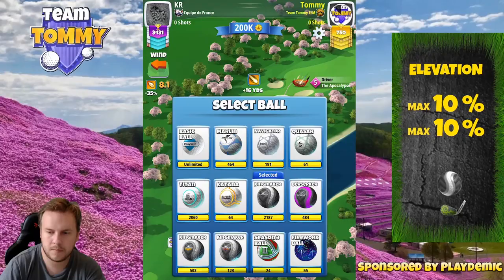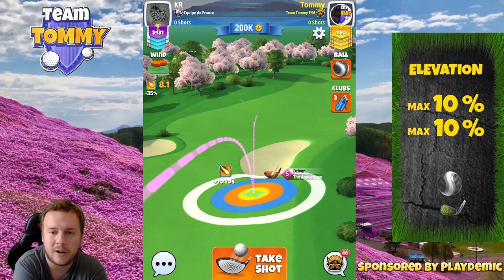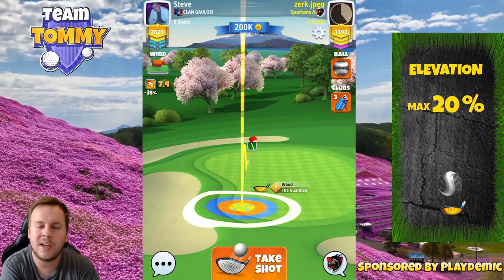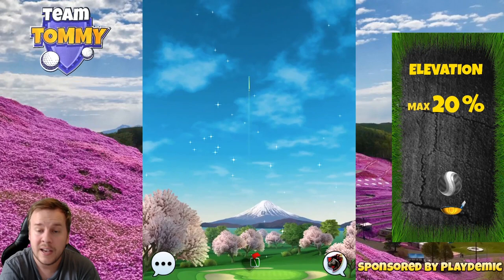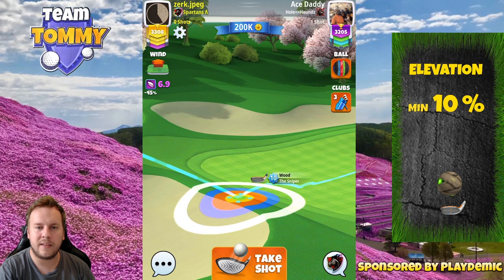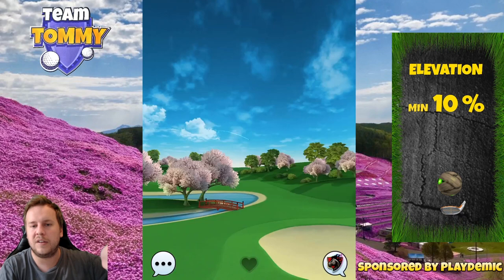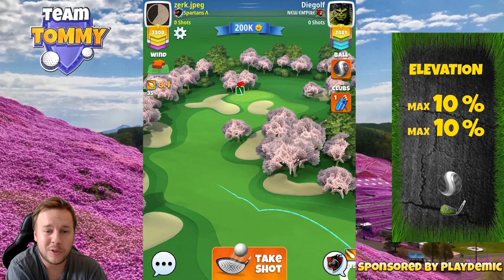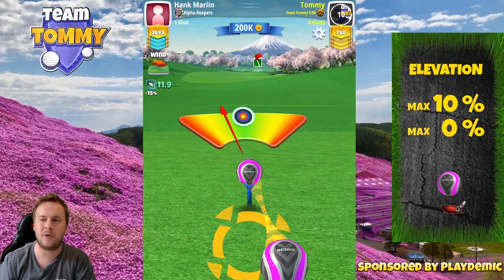Golf Clash tips, Playthrough, Hole 1-9 - EXPERT *Tournament Wind*, Sakura Hills 9-Hole Cup!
0:11 - Intro
1:20 - Hole 1, Par 4
3:34 - Hole 2, Par 3
5:15 - Hole 3, Par 5
7:09 - Hole 4, Par 3
8:23 - Hole 5, Par 4
10:26 - Hole 6, Par 5
12:49 - Hole 7, Par 3
14:41 - Hole 8, Par 4
17:08 - Hole 9, Par 5

This is the playthrough for Expert division with the tournament wind for the Sakura Hills 9-Hole cup.